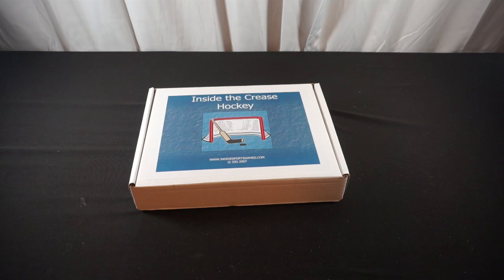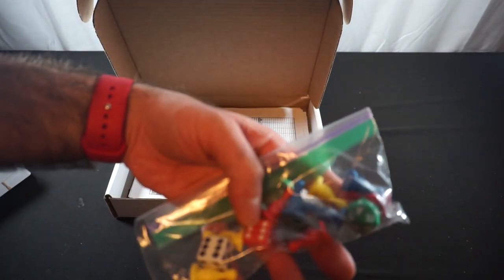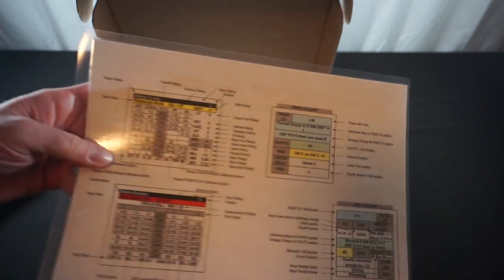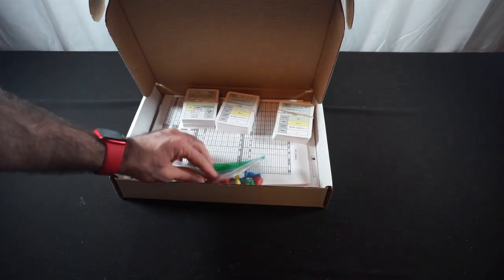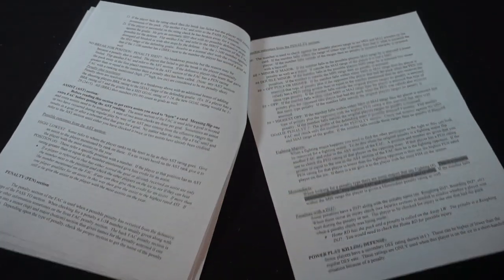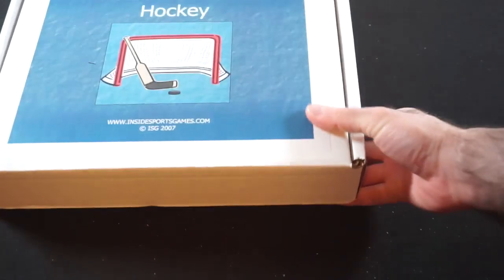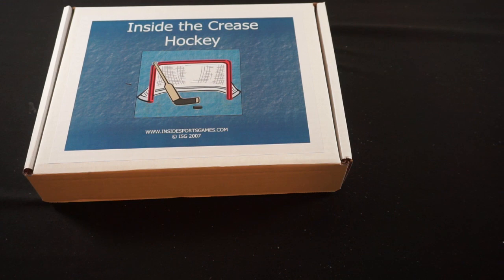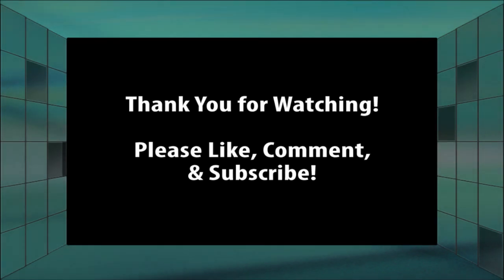Unboxing Inside the Crease Hockey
As part of my last delivery product unboxing, Inside the Crease Hockey from Inside Sports Games!  Tune in, and let's see what's in the box!